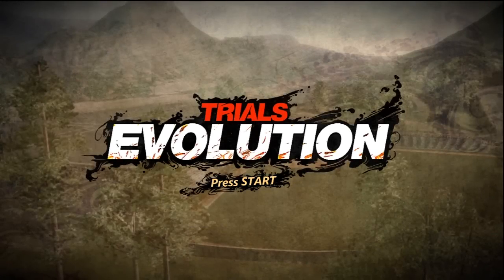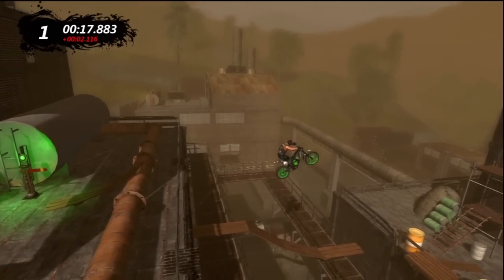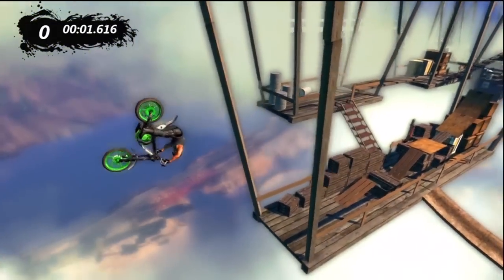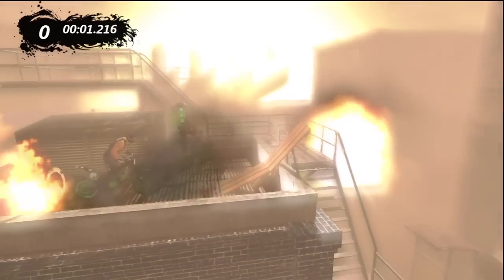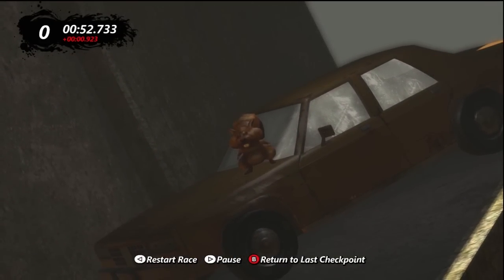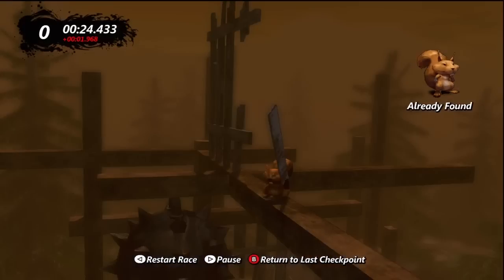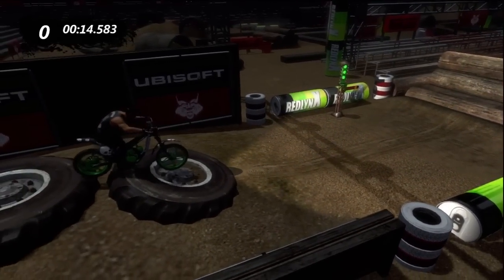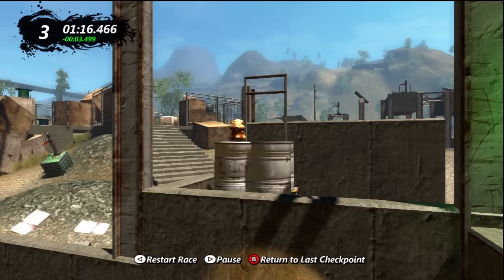Trials Evolution: The Squirrels Have Eyes... Achievement Walkthrough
Be sure to check out for more videogame related goodness.

Quick Links For Hidden Squirrels
#1 - D License Test: 0:41
#2 - Sunset Stripped: 1:27
#3 - Strike: 2:18
#4 - Cliff Jumper: 3:06
#5 - Rock Steady: 3:31
#6 - Sewage Plant: 4:26
#7 - Suspense: 4:59
#8 - Titan Graveyard: 5:55
#9 - Meltdown: 7:03
#10 - Archipelago: 8:03
#11 - Minder Bender: 8:43
#12 - Harbor Havok: 9:27
#13 - Power Plant: 9:56
#14 - Swamp Fever: 10:48
#15 - Physics Factory: 11:22
#16 - Around The World: 12:03
#17 - RedLynx Moto-Jam: 12:52
#18 - Lab Rat: 13:25
#19 - Under Construction: 15:15
#20 - Bridge of Trials: 16:13

If you found the video helpful shoot us a "Like" and leave a comment letting us know!